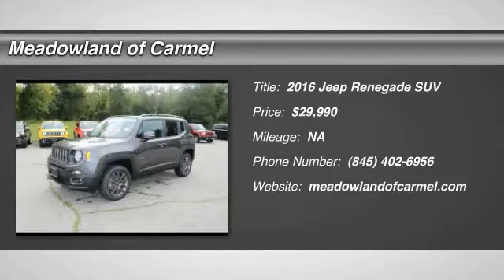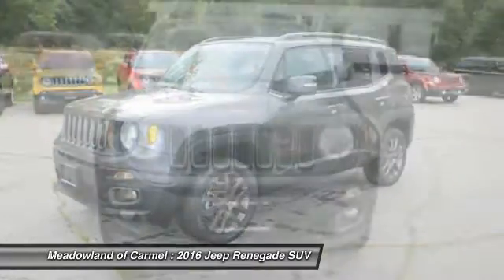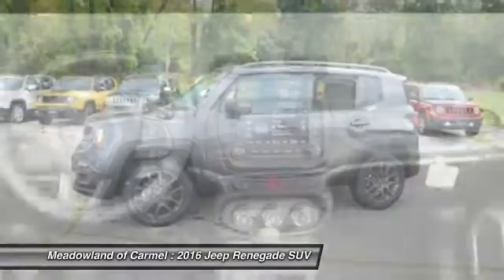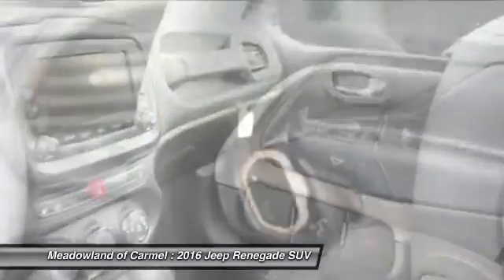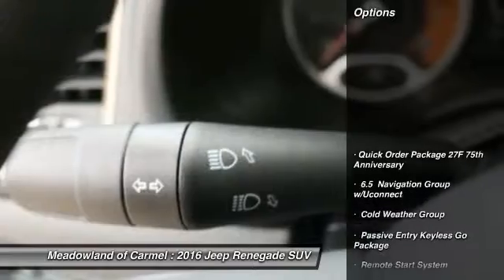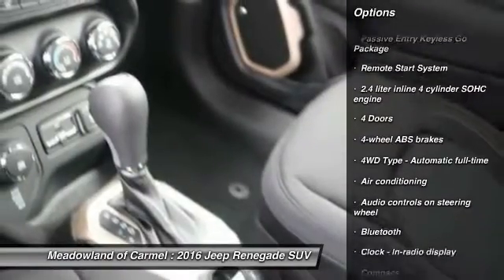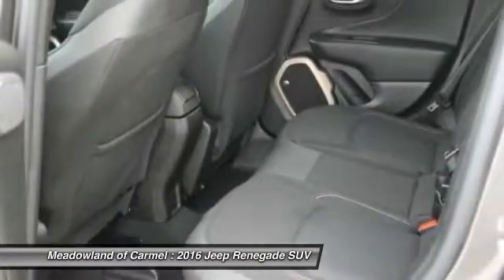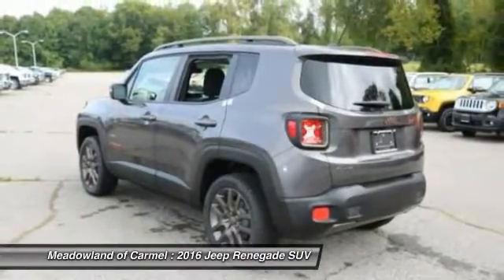2016 Jeep Renegade Carmel NY 161237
Looking for the right suv? Today could be your lucky day. With  miles, this , 2016 Jeep Renegade equipped with Automatic transmission could be yours. Request more information and set up a test drive right away.